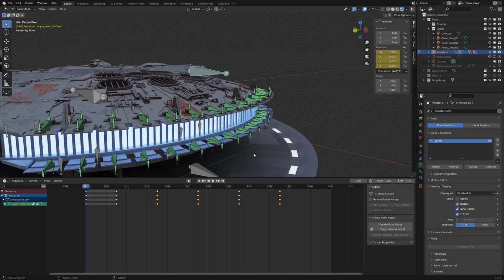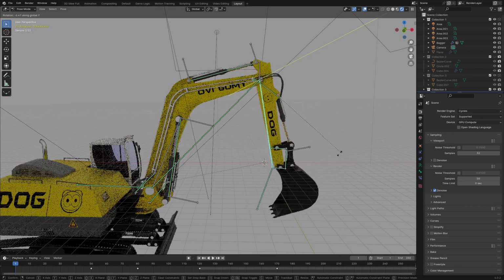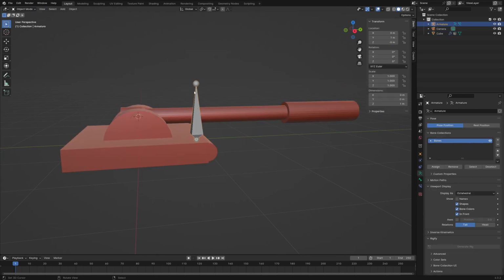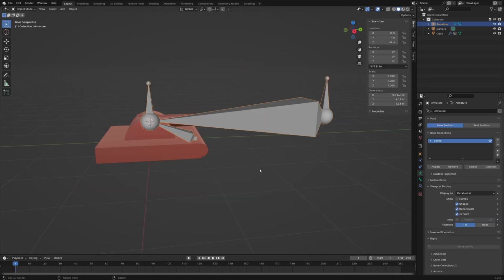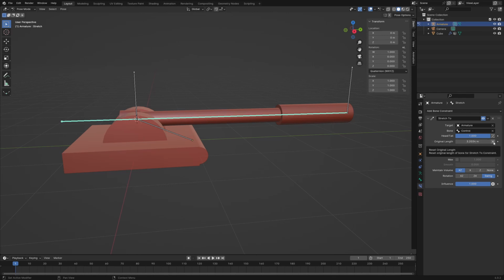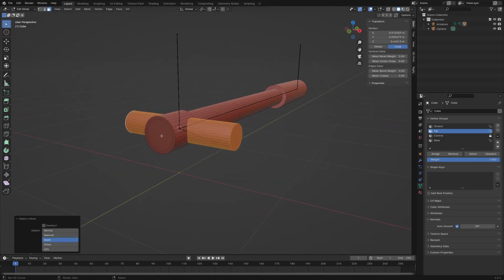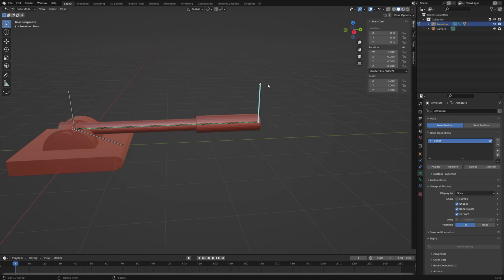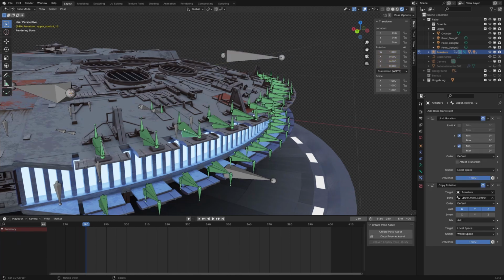How to rig a Thrust Vector Control for the Millenium Falcon!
In this video I show you how you can create a rig for the thrust vector control of the Millennium Falcon.

We will work with a "Stretch To"- and a "Copy Rotation"-Constraint for the bones.The base- and tip-bones will be parented to the "Stretch"-Bones.#